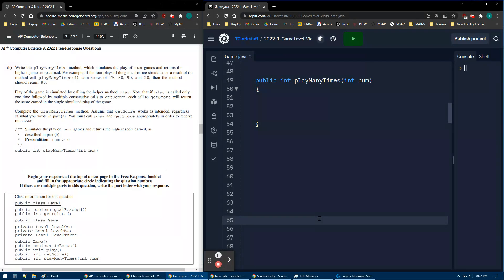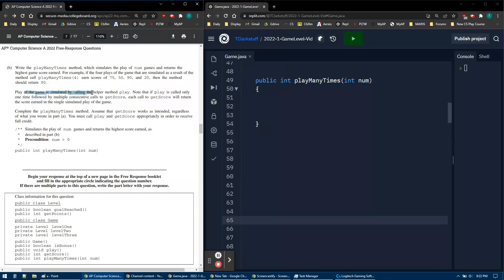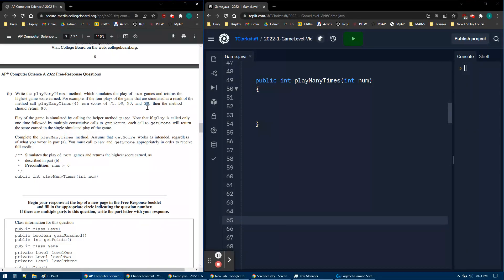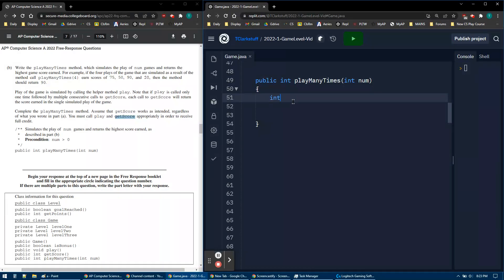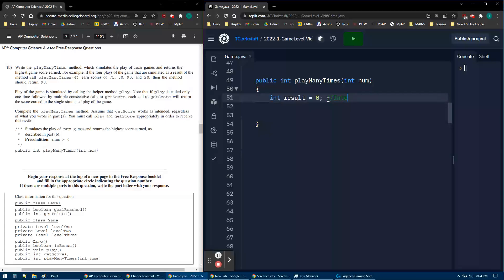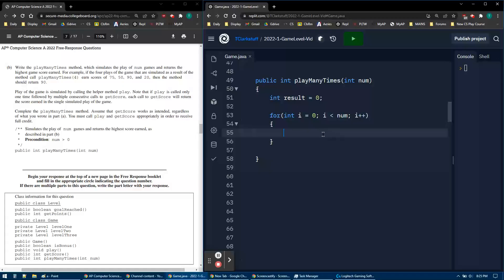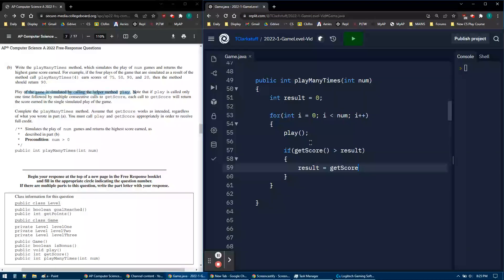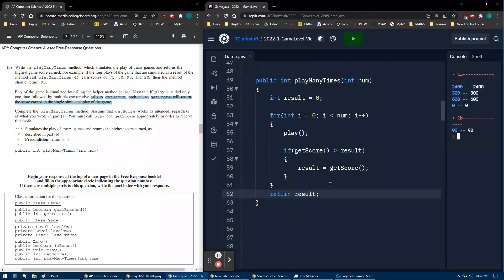2022 AP Computer Science A FRQ 1B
2022 AP Computer Science A FRQ 1B Review & Explanation